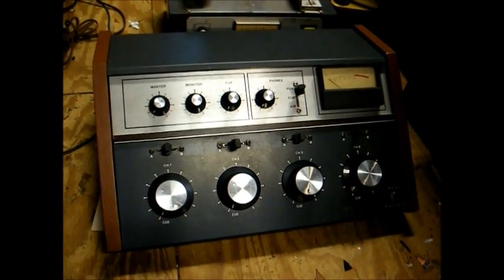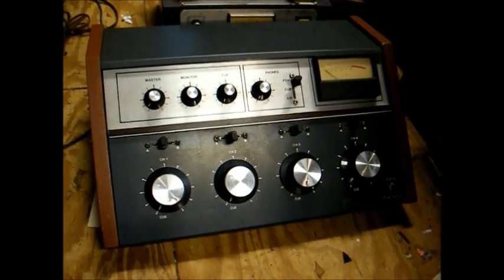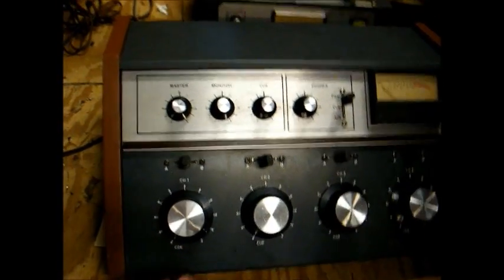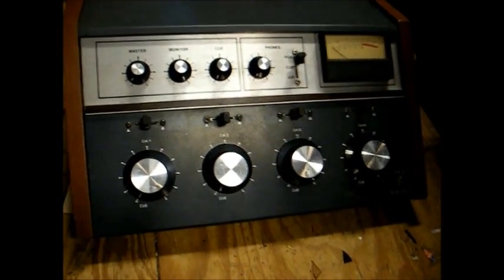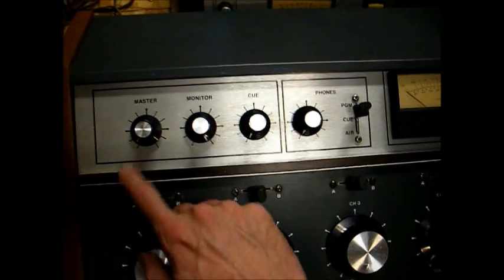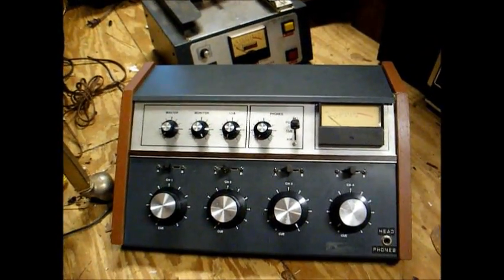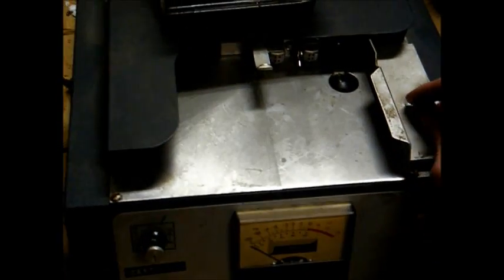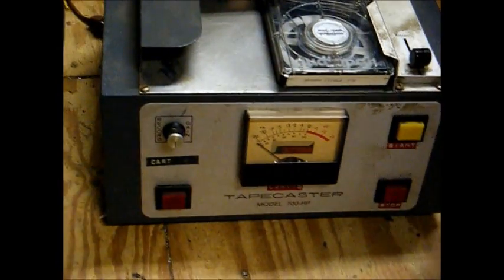vintage radio station broadcast equipment turntable cart machine audio console preamp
Here's a collection of vintage broadcast equipment that I've picked up over the past few months.  You will see a Broadcast Electronics (BE) four channel mono mixer from the early '80's, a Tapecaster cart machine from the late '60's, a Collins solid state mono phono preamp from the '60's, and an assortment of broadcast turntables.  My goal is to set up a part 15 (low power license free) AM station so that I can broadcast oldies, OTR programming, and other types of old music to my AM-only radios.  I wouldn't have to do this, if the local AM stations would broadcast decent programming instead of the usual windbag political talk and religious programming.  There will also be a computer connected to the on-air console for automation purposes, since it will be hard for me to do a live show and listen on my old radios at the same time. I'll probably do a live show on weekends for any interested neighbors who may wnt to listen.